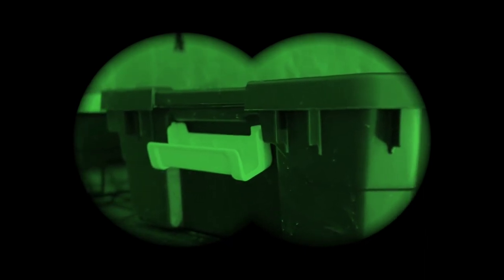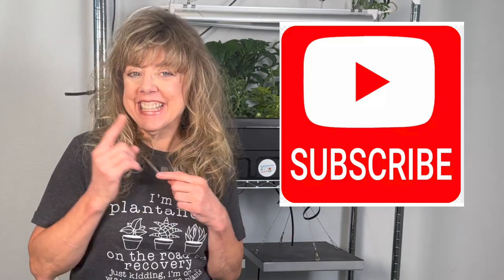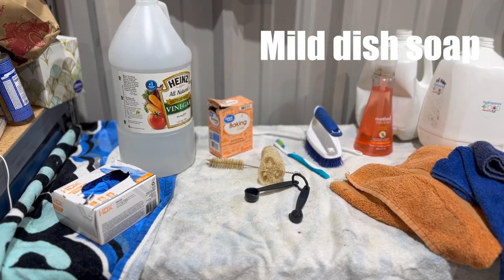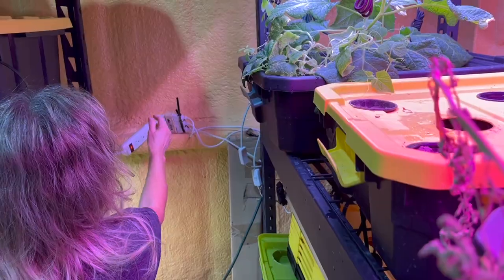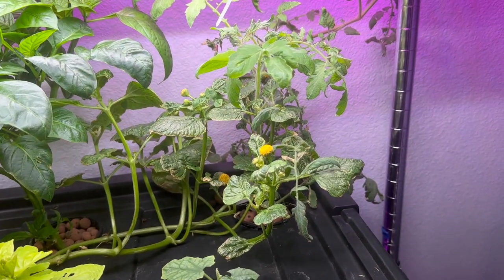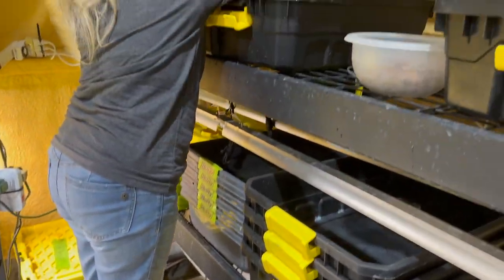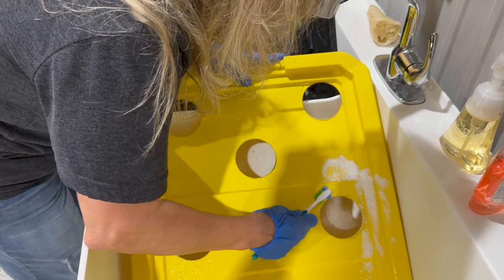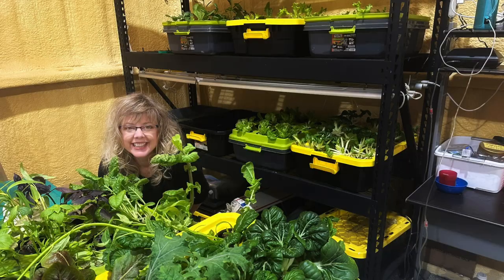How to Clean HYDROPONICS System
Want to OPTIMIZE the growth in your hydroponics system? Then you need to clean it on a regular basis. There are 10 steps to cleaning my  system that have been extremely simple and successful.

Here are the steps to get rid of the dirt and germs in your hydroponic system:
Step 1: Move any living plants away from the tank and area that you are cleaning.
Step 2: Set up the cleaning supplies you will be using. I suggest mild dish soap, white vinegar, baking soda, a spray bottle, loofah sponges, nylon bristle scrub brush, bottle brush, toothbrush, disposable gloves, a couple of buckets, and a few old towels.
Step 3: Prepare a couple of gallons of cleaning solution using 2-3 teaspoons of white vinegar for each gallon of water.  Put one gallon in a separate bucket in which the smaller pieces of your hydroponics system will soak.
Step 4: Turn off power to electrical components such as lights and aerator pumps.
Step 5: Remove all debris from the tank, the tank lid, and the net cups. Dispose of any non-organic material and compost the remaining leaves, roots, and stems.
Step 6: Drain the old nutrient and repurpose to outdoor plants.
Step 7: Spray all sides of the tank and lid with water, then lightly scrub with a few drops of mild dish soap and a sponge. Let soak for 5-10 minutes.
Use scrubbing brushes and baking soda to remove hardened sediment.
Rinse well.
Step 8: Spray all sides of the lid and tank with the vinegar/water solution and let sit for 10 minutes, then rinse.
Step 9: Clean and rinse well all the smaller pieces of your hydroponics system.
Step 10: Dry with a clean towel and get ready to go from seed to salad again!

WANT TO LEARN MORE ABOUT GROWING HEALTHY FOOD AT HOME? Subscribe to this channel and join Glenna, passionate hydroponic farmer, as she takes you every step of the way from seed to salad & helps you build, maintain, and harvest your budget-minded hydroponic system.

Want to begin growing your own food right now? Glenna's online course, HYDROPONICS 4 FOOD, lets you go at your own pace and in your own space. Follow this link and start TODAY.